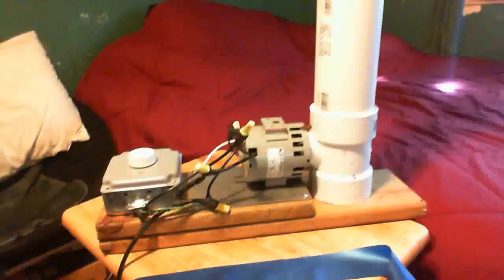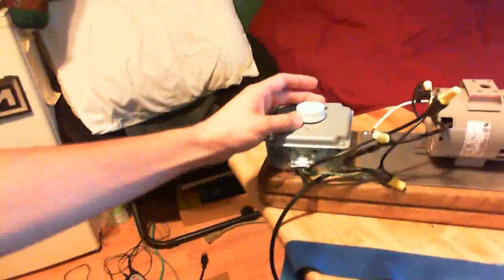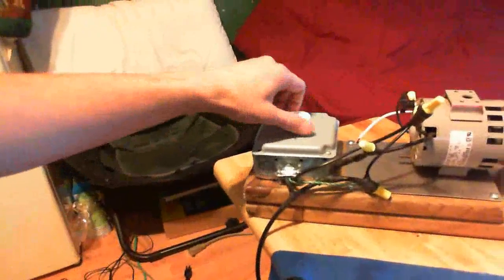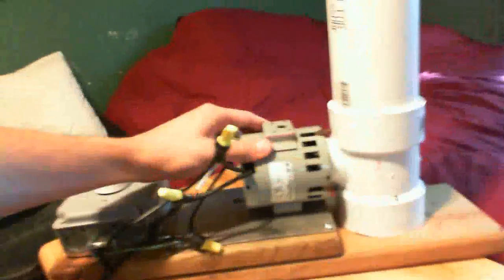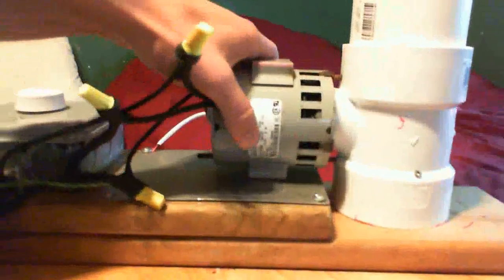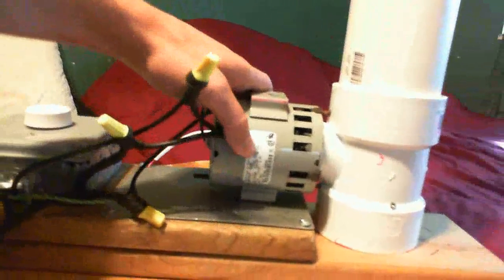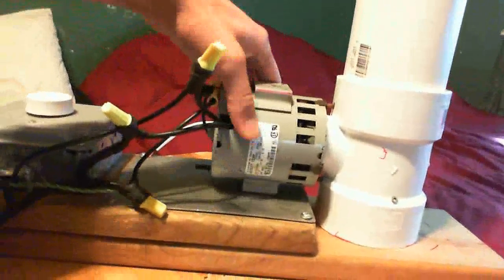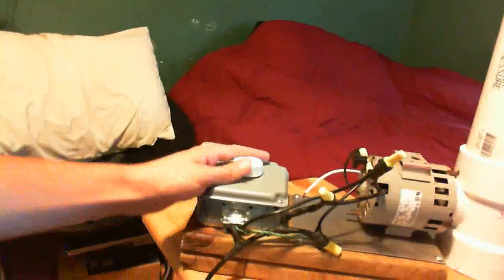Home Made Van De Graaff Generator - Static Electricity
Quick overview of my home made Van De Graaff Generator.
Build time about 2 weeks, Cost $60
FYI - My camera does not like to be moved around... it gets better during the demos.
If you want to skip to the demos they start at 1:53

Rollers in use are Teflon and Aluminum

PTFE (Teflon) Thread Seal Tape was wrapped around a wooden sewing thread spool of nylon.

Aluminum Foil was wrapped around another wooden sewing thread spool.. with the thread removed.

Also I should state if you have one or are building one... you should not operate it near your electronic devices.. My computer and seperate server in proximity froze up during filming.. thankfully no permanent damage... hehehe